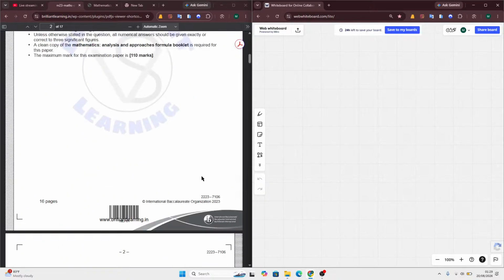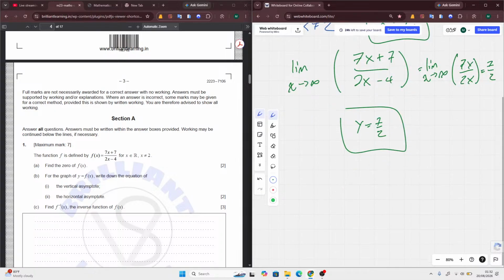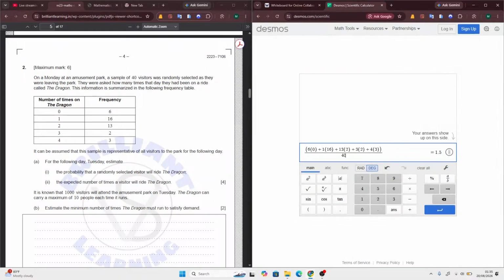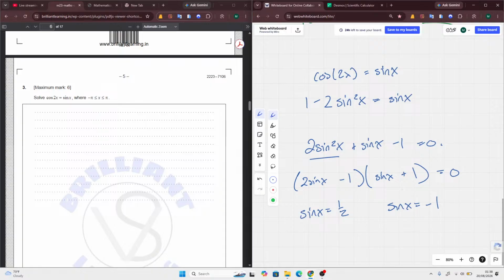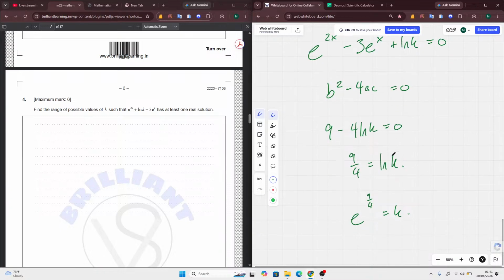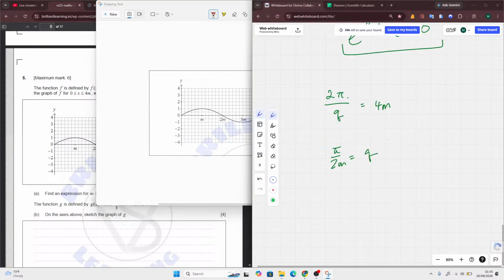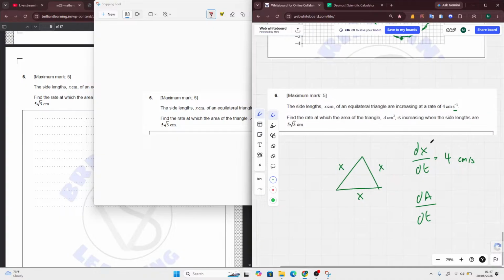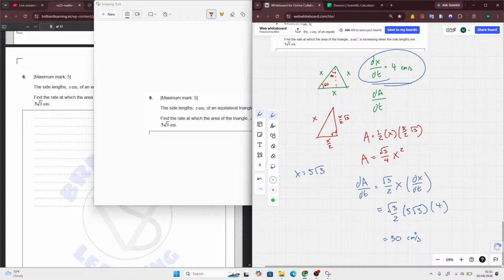IB Maths AA HL 2023 Paper 1 - Walkthrough (Part 1)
I will be going live to complete IB Maths AA HL 2023 Paper 1 via screen capture. You are welcome to come along and offer your comments. First time livestreaming so I anticipate some hiccups as I figure out the tech.